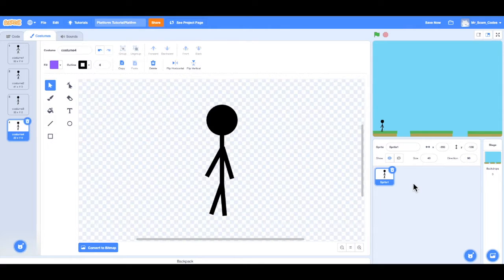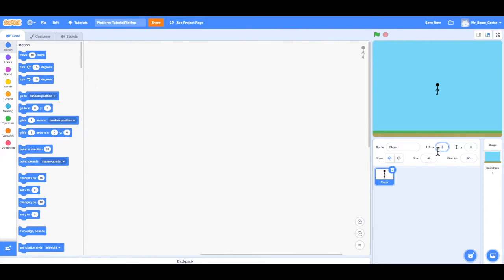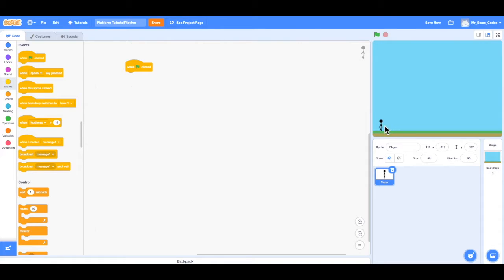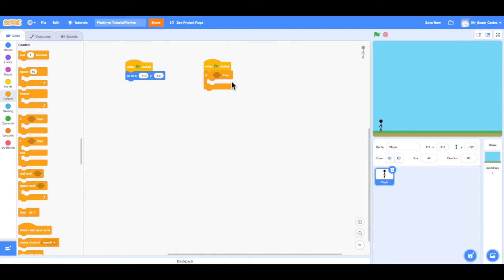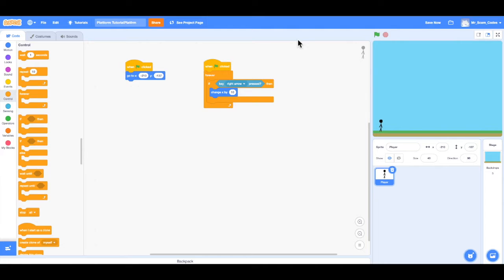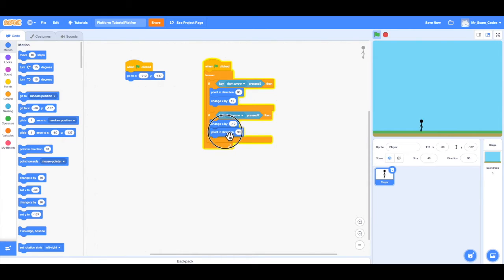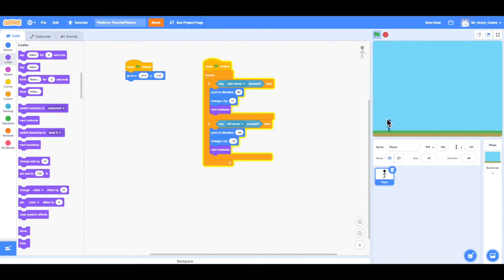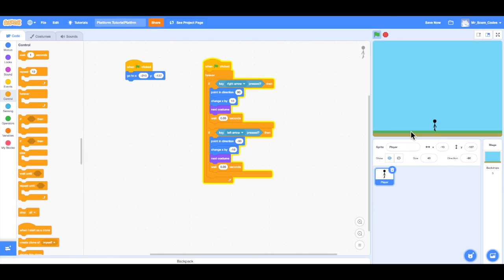How to Make a Platform Game on Scratch - #4 Sprite Movement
This is the 4th video of the series, How to Make a Platform Game on Scratch. In this video, the viewer is shown how to make a sprite/player move on scratch. The viewer is shown how the sprites move on a coordinate plane system in scratch,  how to set the starting position for the player, and how to move the player by changing the player's x position. This video also introduces the viewer to if then loops, forever loops, setting sprite direction, and changing costumes to animate sprites. By watching this series, the viewer will learn how to make a platform game on Scratch.